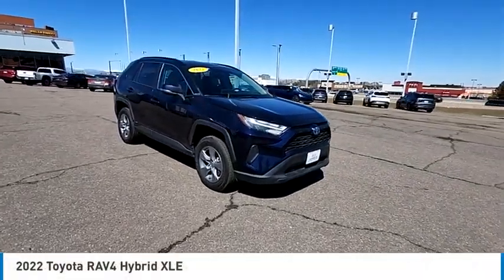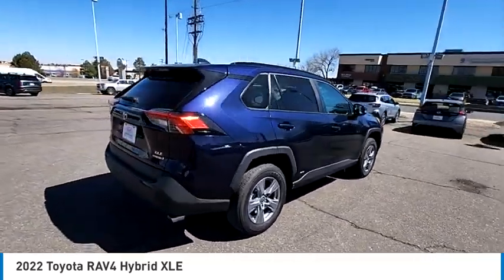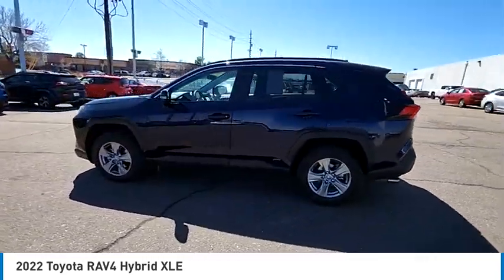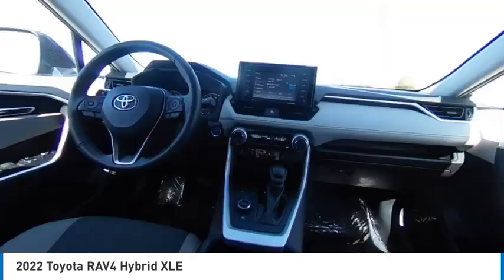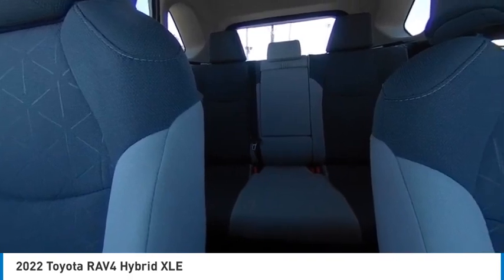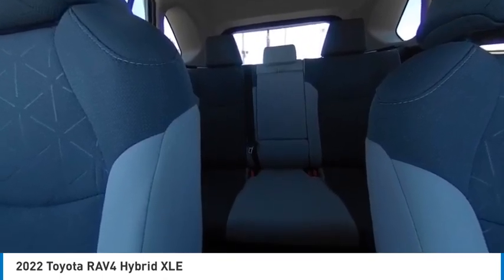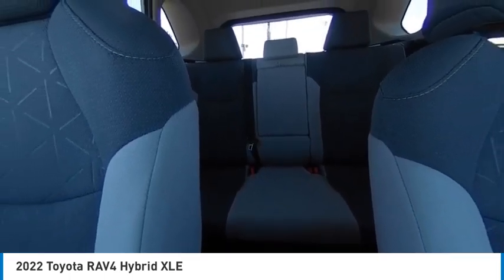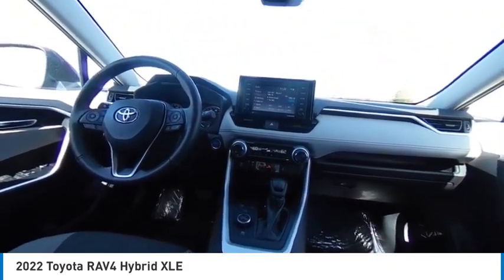2022 Toyota RAV4 Greenwood Village CO 13082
Arapahoe Kia
9400 E Arapaphoe Rd

RAV 4 HYBRID XLE! ONE OWNER! ALL WHEEL DRIVE! TOYOTA SAFETY SENSE! PRE COLLISION SYSTEM WITH PEDESTRIAN DETECTION! DYNAMIC RADAR CRUISE CONTROL! LANE DEPARTURE DETECTION WITH STEERING ASSIST! LANE TRACING ASSIST! ROAD SIGN ASSIST! BLIND SPOT MONITOR! REAR CROSS TRAFFIC ALERT! BACK UP CAMERA! 7 TOUCH SCREEN! SATELLITE RADIO! BLUETOOTH! APPLE CAR PLAY/ANDROID AUTO! DUAL ZONE CLIMATE CONTROL! POWER PACKAGE! POWER SEAT! HEATED SEATS! HEATED STEERING WHEEL! SMART KEY! KEYLESS ENTRY! PUSH BUTTON START! RAIN SENSING WIPERS! WIPER DEICER! ALLOY WHEELS!Backup Camera, Bluetooth. CARFAX One-Owner. Clean CARFAX.41/38 City/Highway MPG 41/38 City/Highway MPG